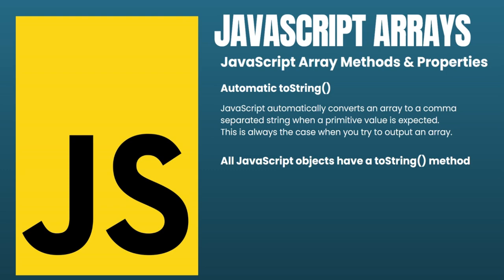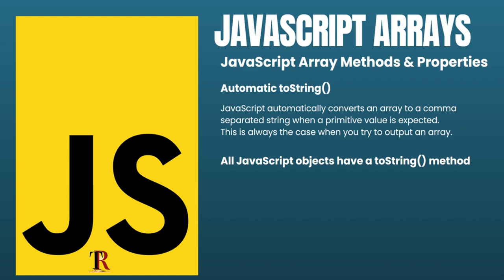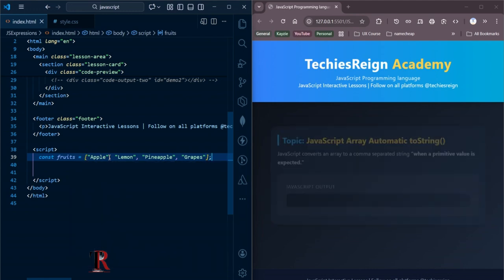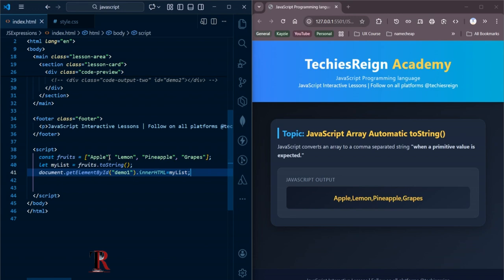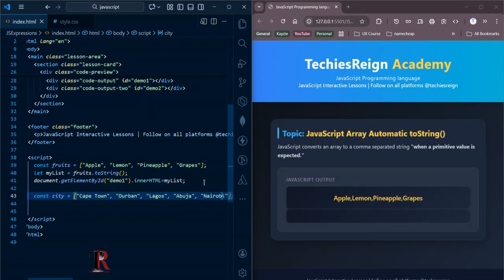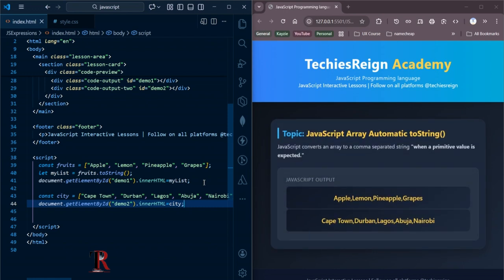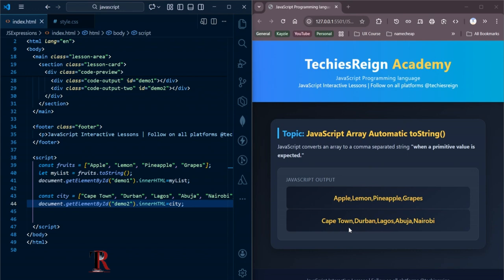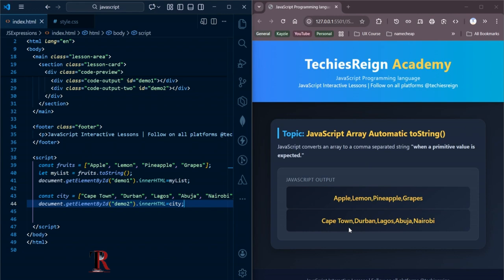JavaScript Array toString() Method